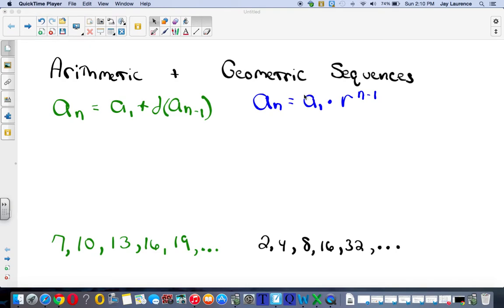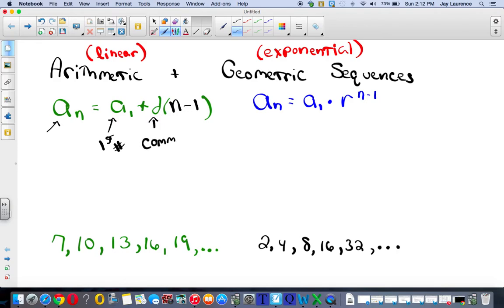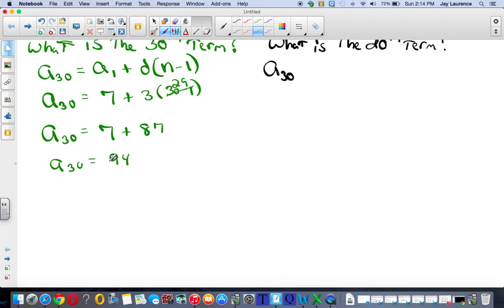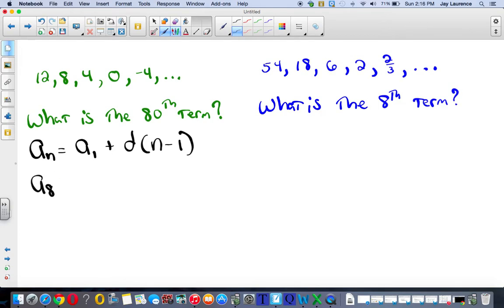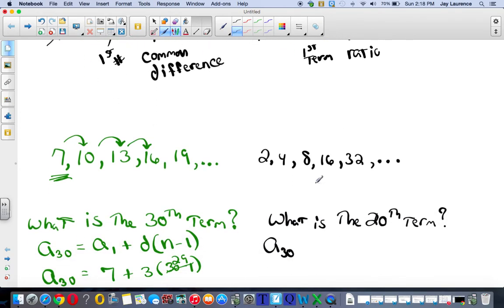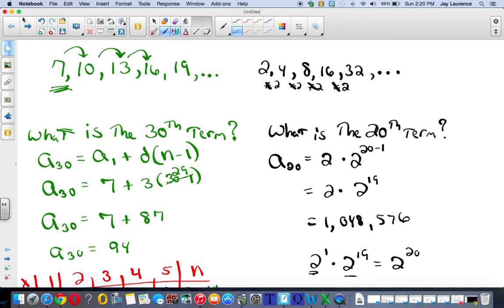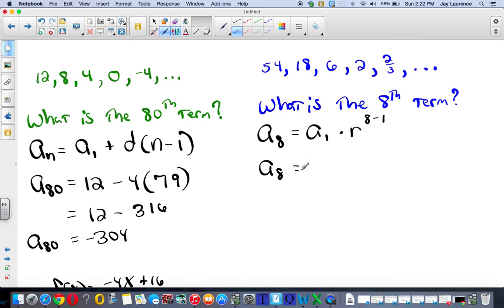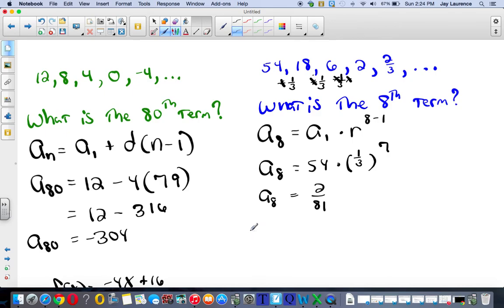Laurence Jan 26 Artihmetic Geometric